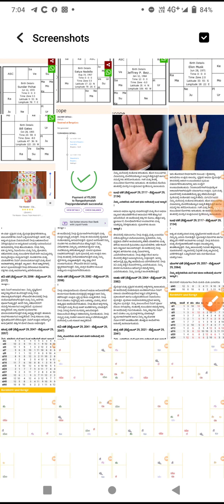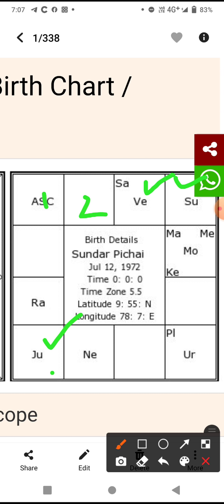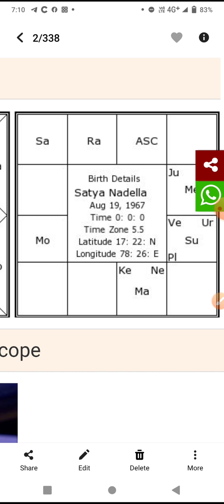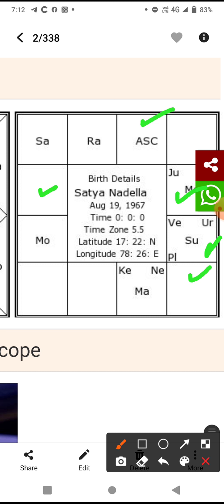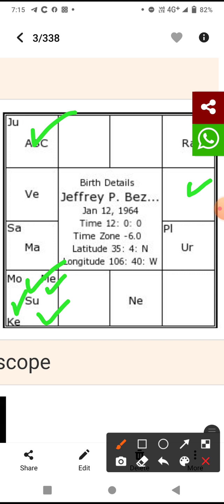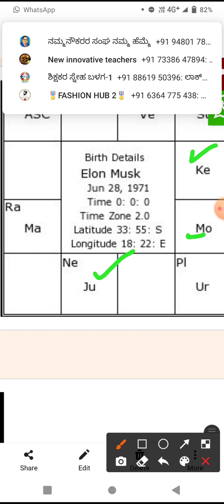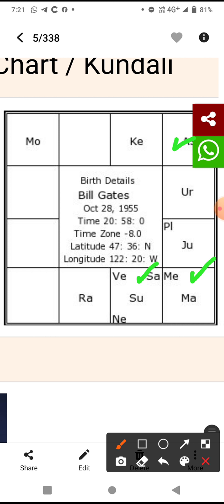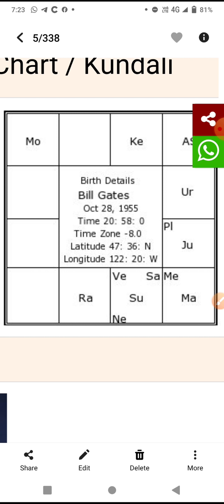Sunder Pichai , satyam Nadella , Elon Musk, Bill gates , Jeff beroze, natal analysis in one 😮.